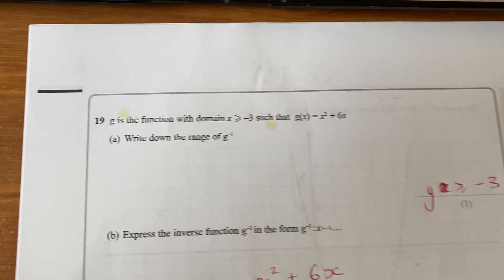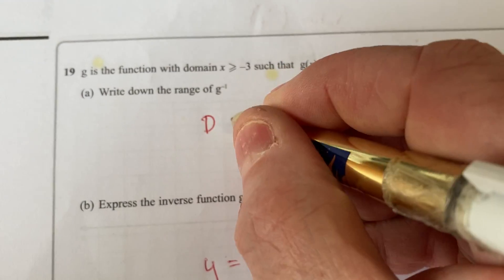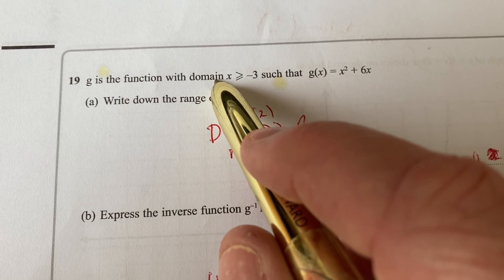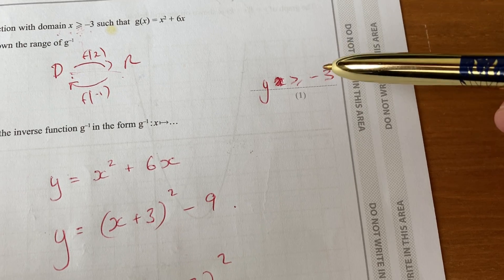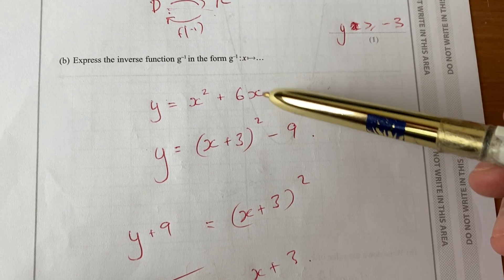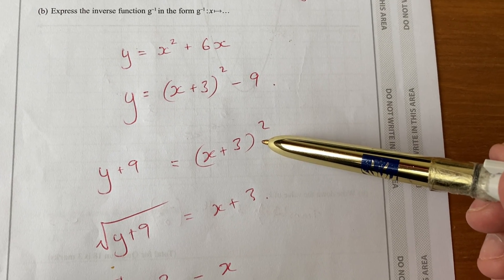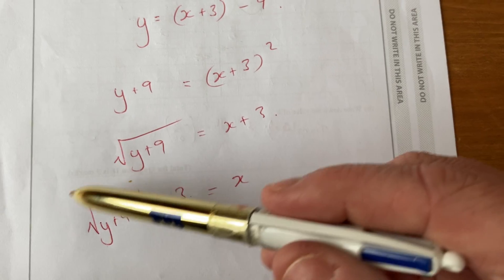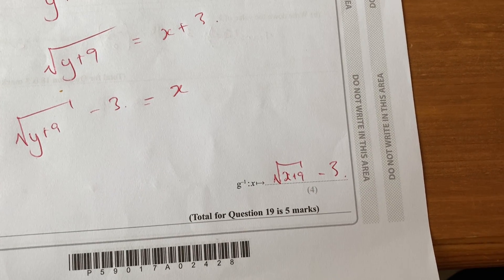Edexcel IGCSE Maths Jan 2019 Q19